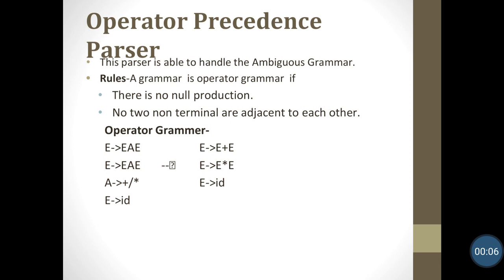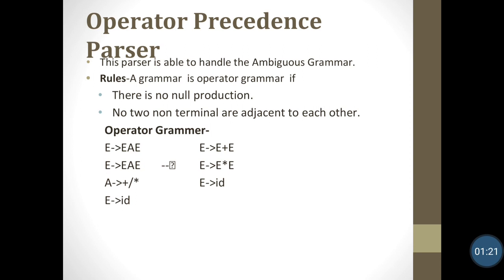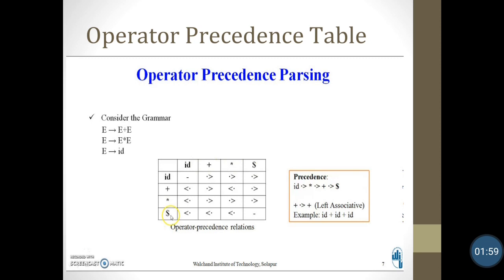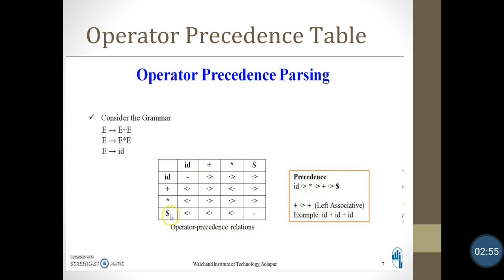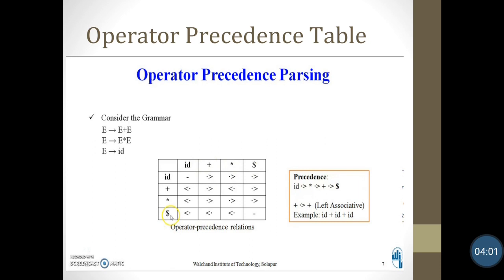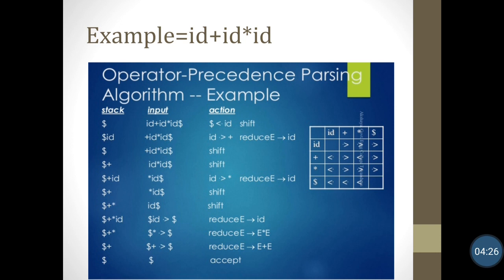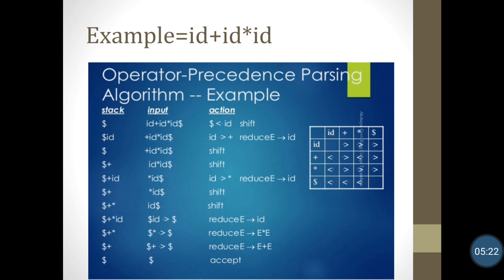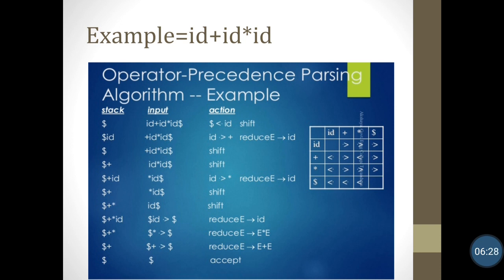Compiler Design (CD) | MCA 4th Sem, UNIT-3 | Part-3, OP Parser | By-Huma Juneja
This lecture describes Operator Precedence Parser that is used for ambiguous grammar.